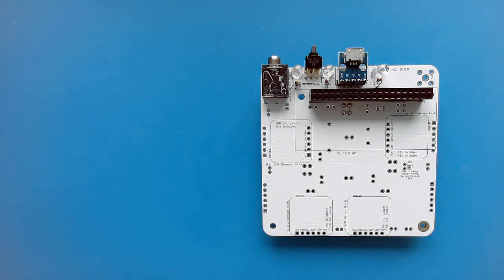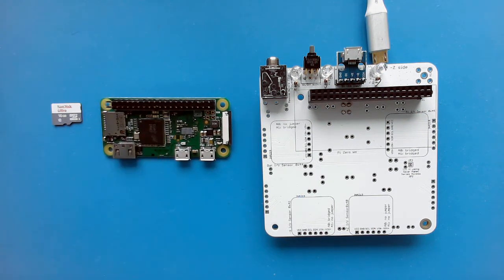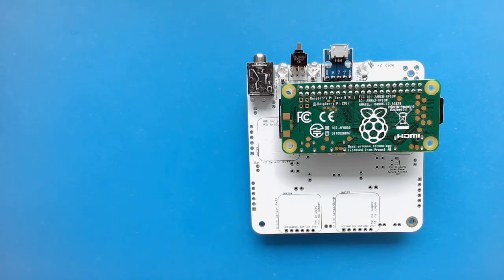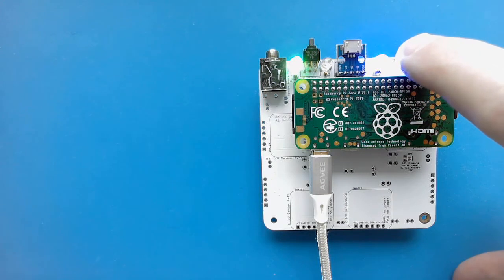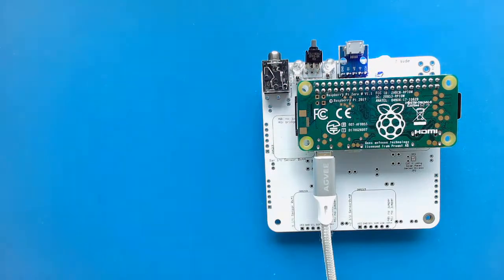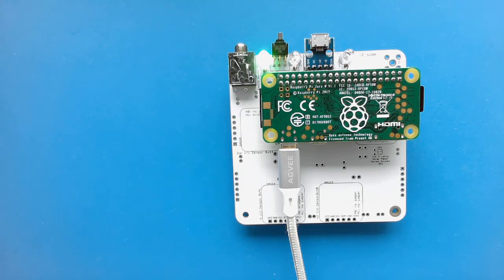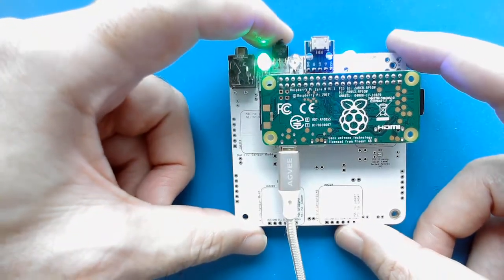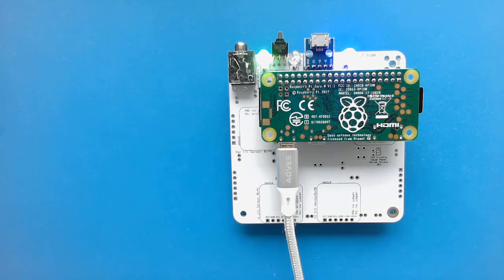Step 4: CubeSatSim Main Part 2 Testing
This video is of the testing part of Step 4 of the assembly of the CubeSatSim, the AMSAT CubeSat Simulator.